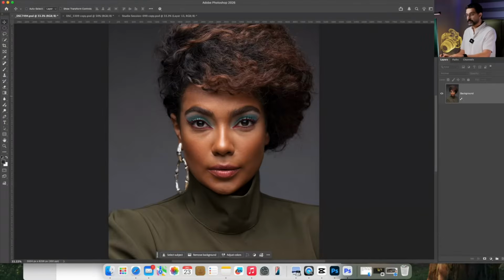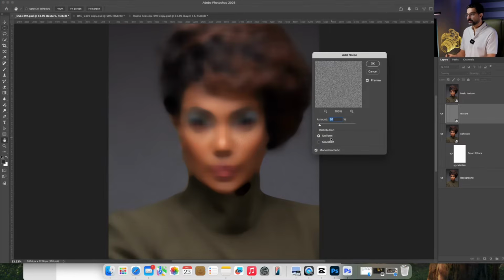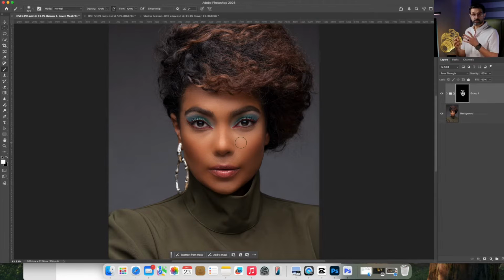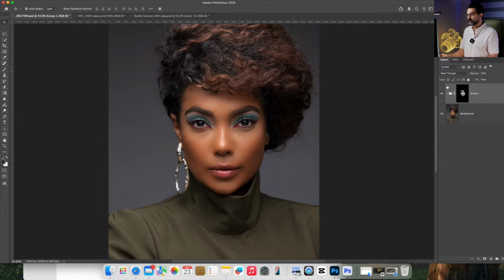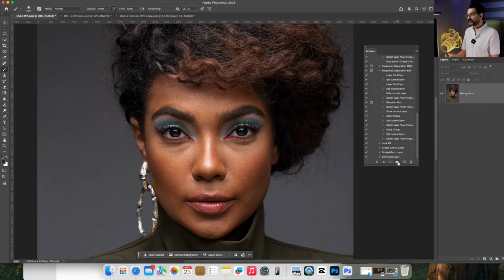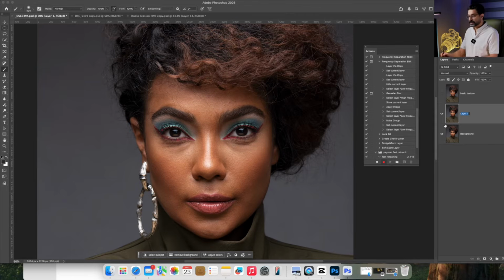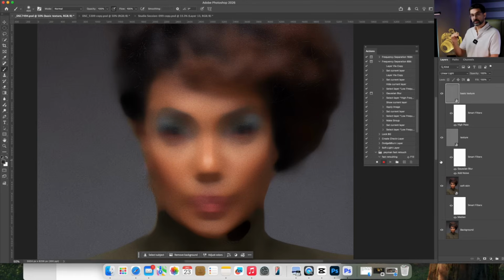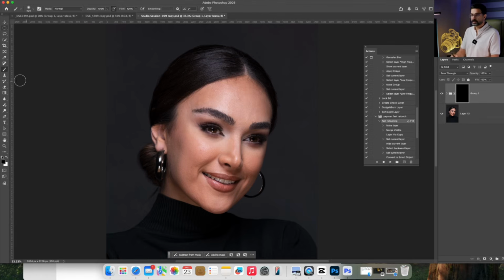Fast Retouching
In this tutorial, we explore a professional and fast way to retouch skin while maintaining a natural texture. Follow along as we build a custom action to speed up your workflow!

▶ TIMESTAMPS:
00:00 How it Works
00:07 Before and After
00:15 Starting the Process
01:00 Create Skin Texture
02:04 Create Group Layer
03:14 Final Result
04:14 How to Create an Action
07:08 Automatic Retouch Action
07:44 Applying the Action